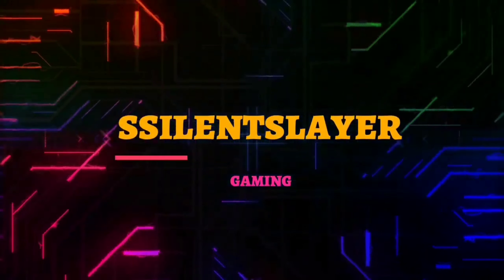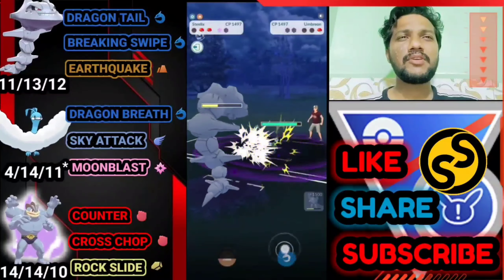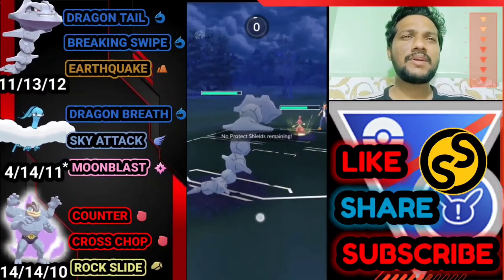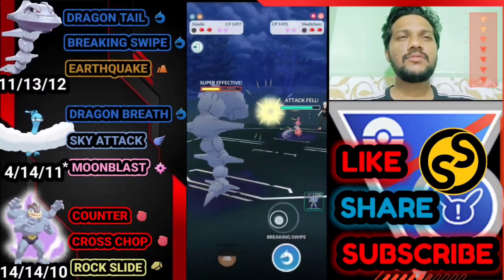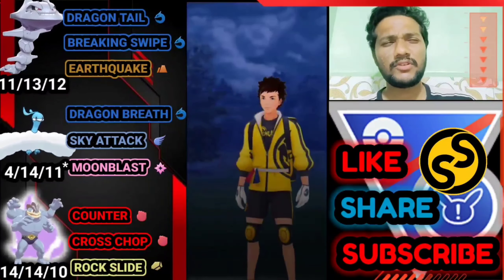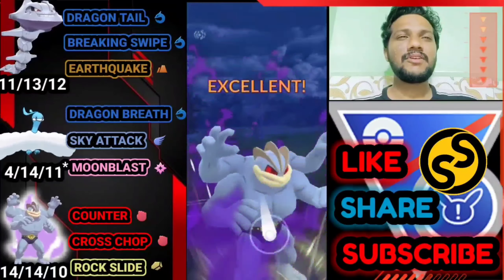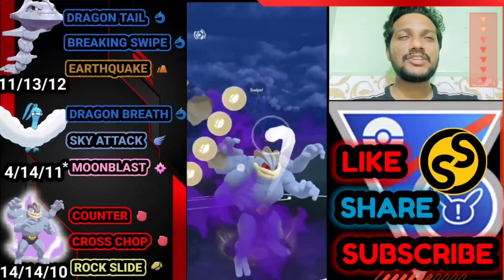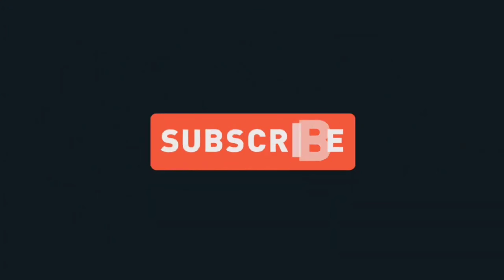TOP TEAM IN THE OPEN GREAT LEAGUE | Pokemon GO PvP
Using Machamp in Great League team
Great League team for pokemon go.
today in this video i am going to show you the Insane team Combination( Machamp , Steelix and Altaria) in pokemon Battle league